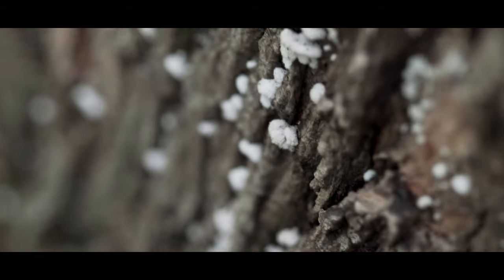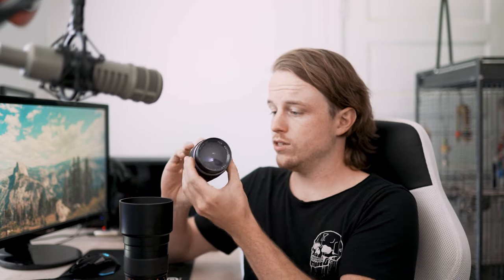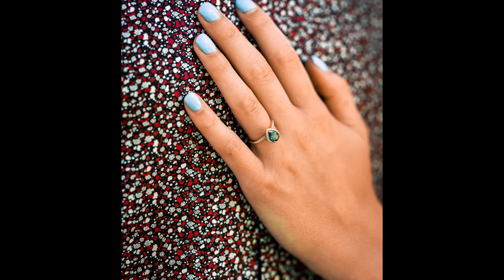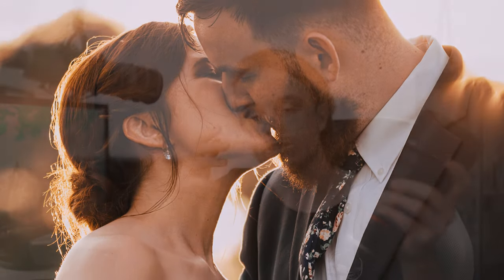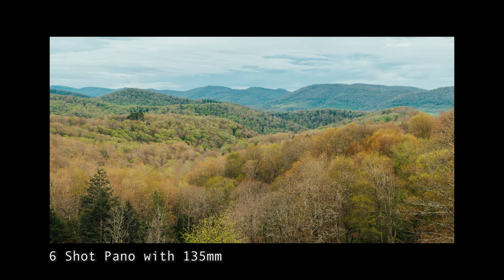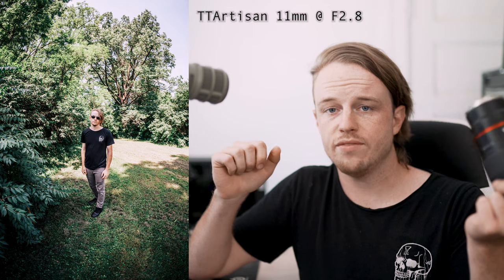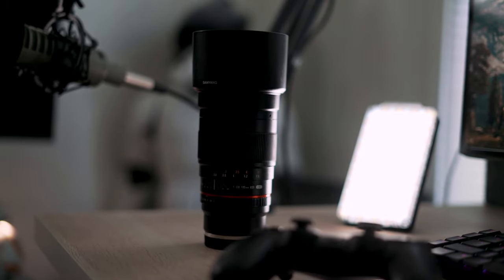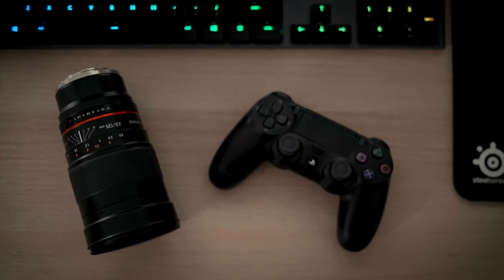Why you NEED a 135mm Prime in your life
Here's why you might need a 135mm Prime Lens mixed in with a Samyang 135mm Prime review.